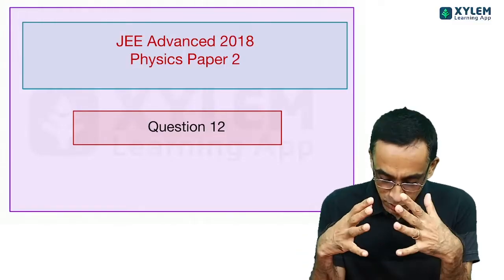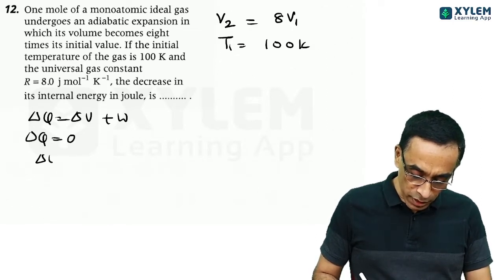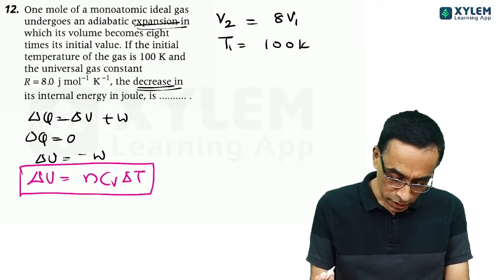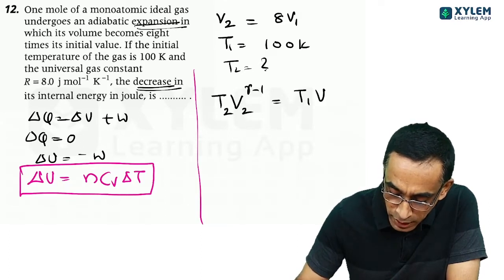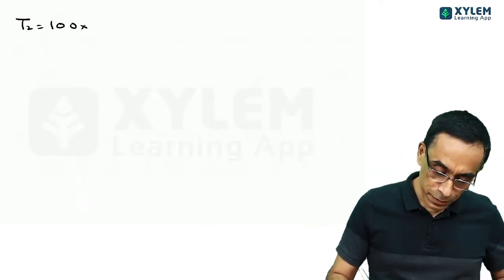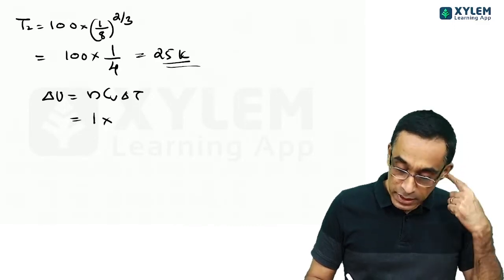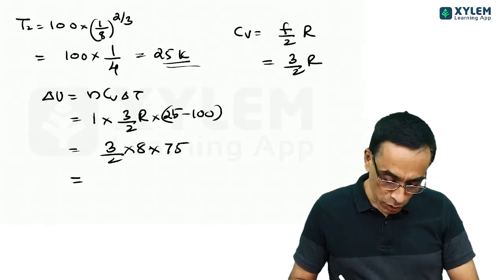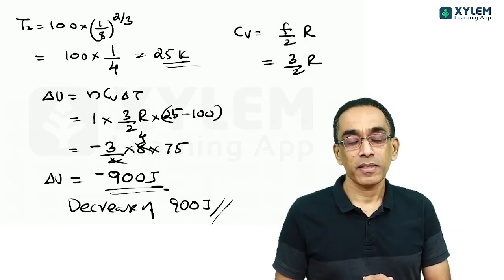JEE ADVANCED - PHYSICS - PREVIOUS YEAR 2018 - PAPER 2- QUESTION NUMBER 12 | XYLEM JEE ADVANCED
One mole of a monatomic ideal gas undergoes an adiabatic expansion in which its volume becomes eight times its initial value. If the initial temperature of the gas is 100 and the universal gas constant the decrease in its internal energy, in is__________.